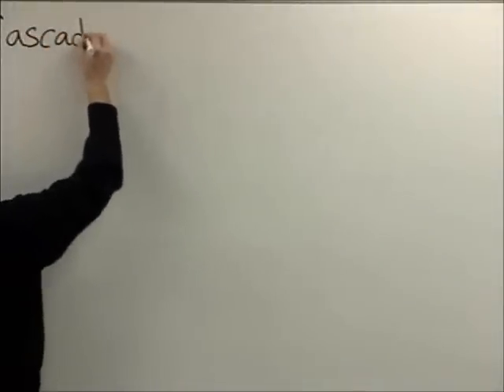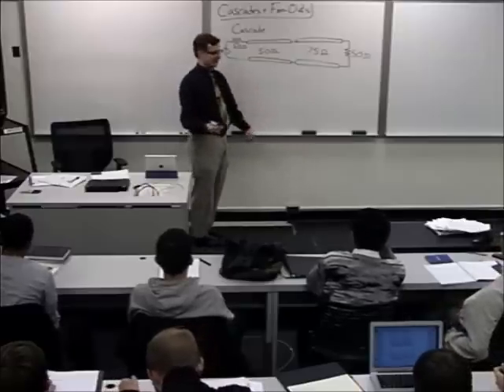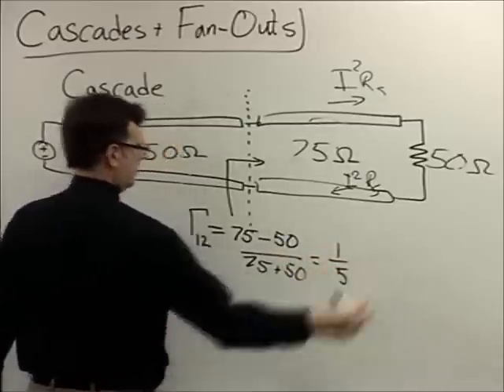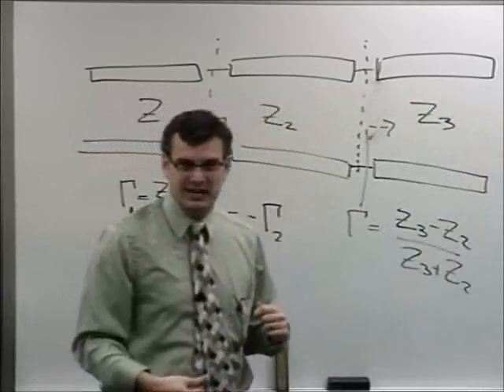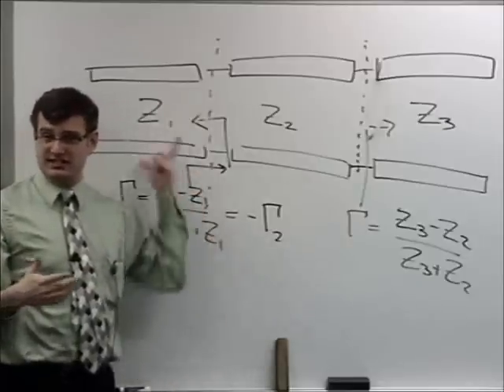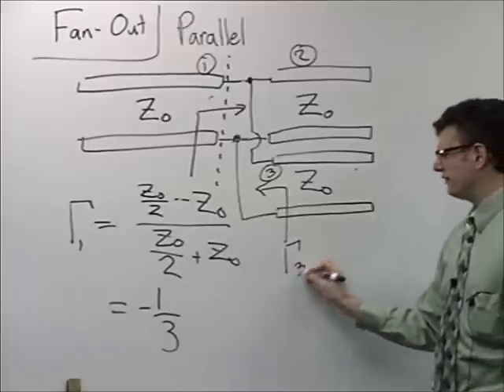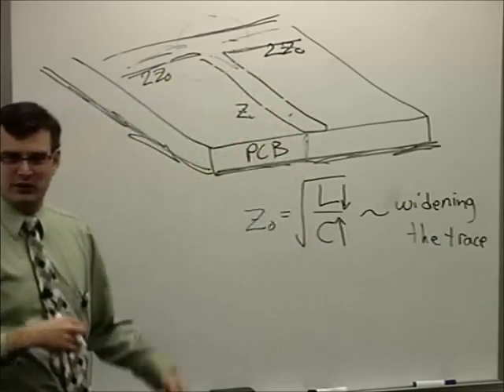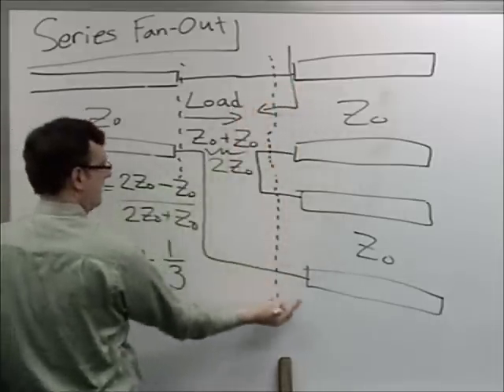TDT05: Cascades and Fan-outs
Discussion on circuits that contain multiple transmission lines.